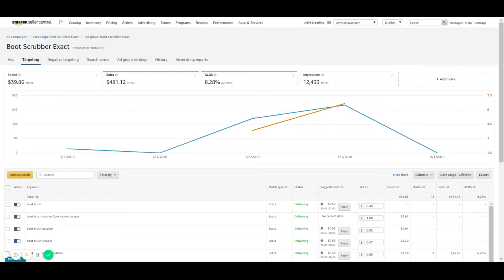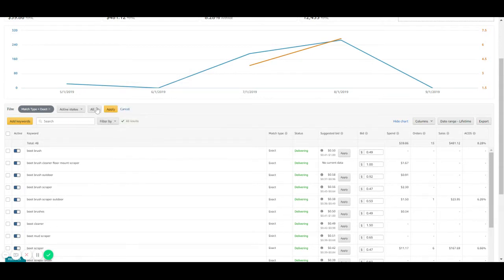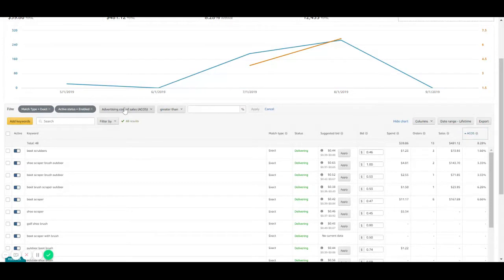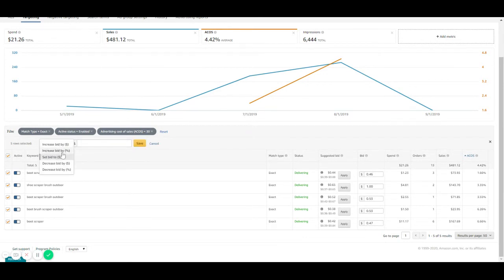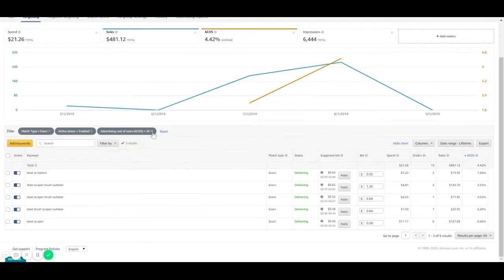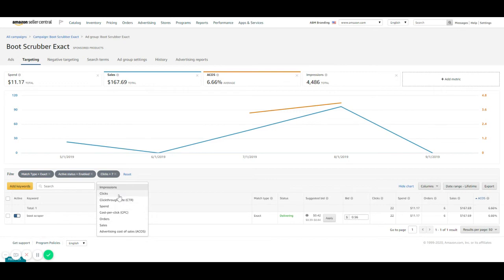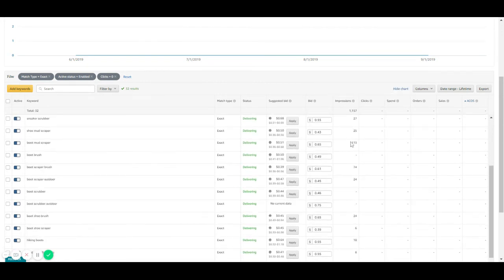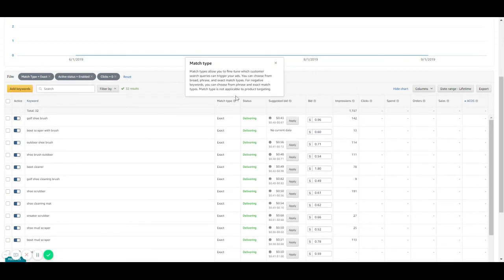Bulk Operations on Amazon Seller Central To Save Time on PPC! (Amazon PPC Tutorial)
In this video we discuss how to do some great bulk operations to save you a ton of time on your PPC process!